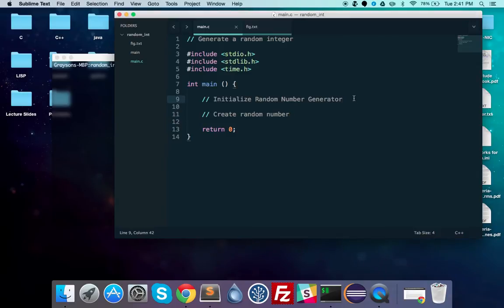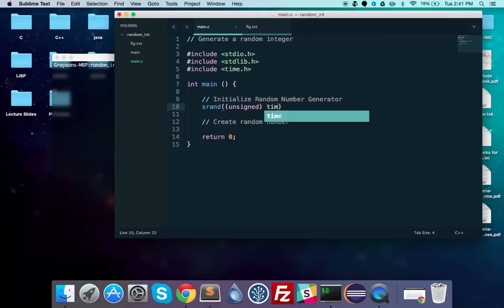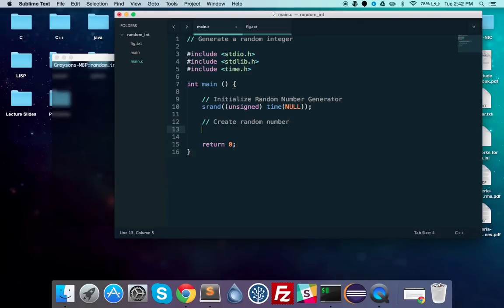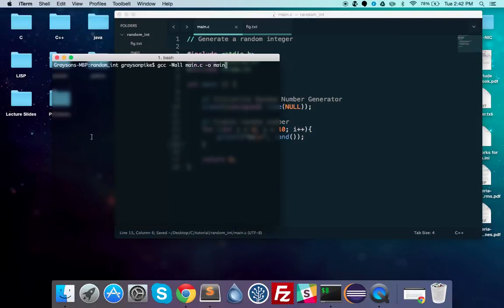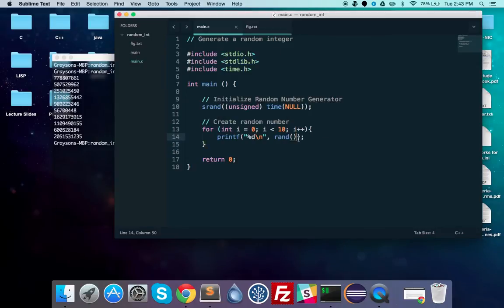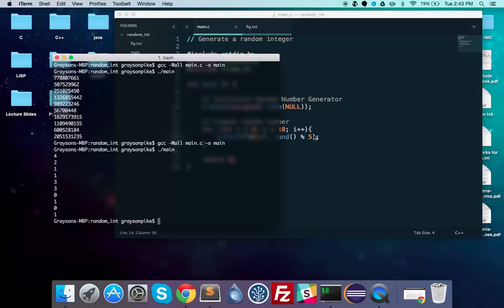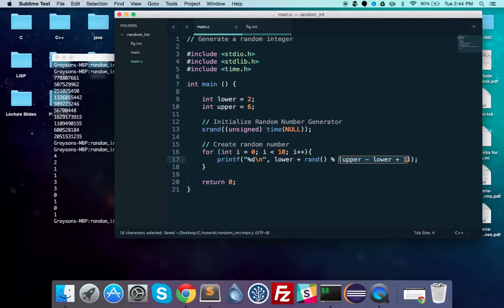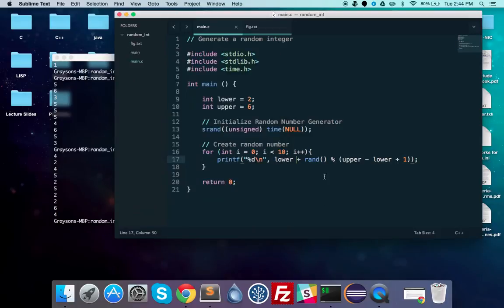Make a Random Int in C - Simple Tutorial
Generate a random integer in a given range in C with the rand() function.